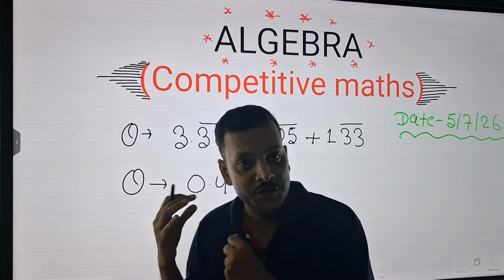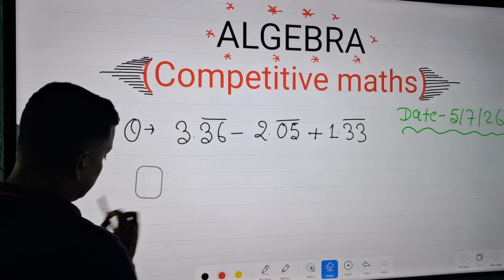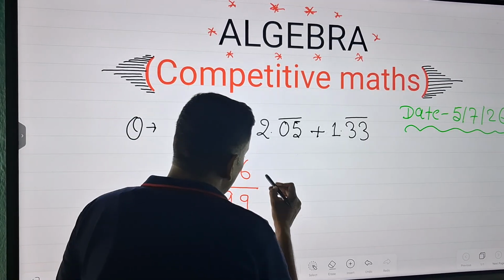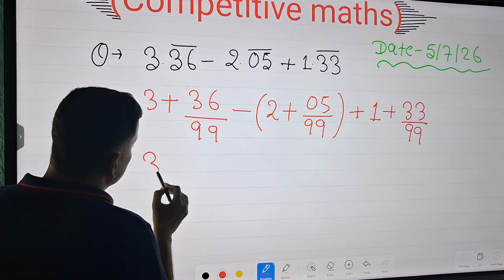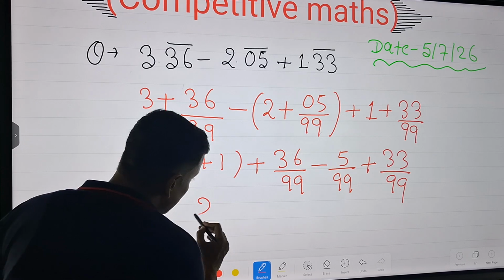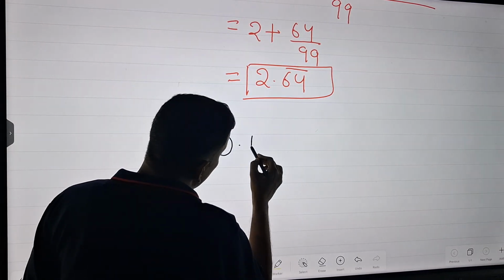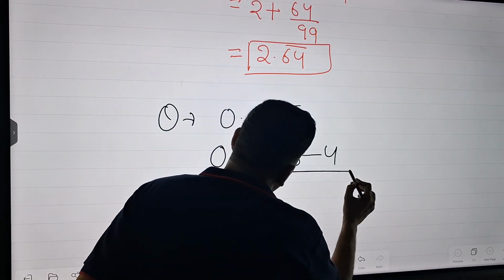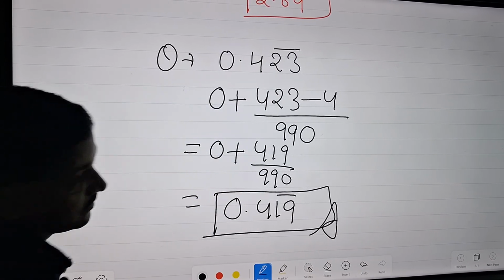🏆 Recurring Decimal Complete Revision | Crack NDA, IIT JEE & SSC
🏆 Recurring Decimal Complete Revision | Crack NDA, IIT JEE & SSC📘 Recurring Decimal | Complete Concept for NDA, IIT JEE & All Competitive Exams
In this lecture, you'll learn the complete concept of Recurring Decimal (Repeating Decimal) from basic to advanced level. The session includes important formulas, shortcut tricks, and exam-oriented questions for NDA, IIT JEE, SSC, Railway, Banking, CDS, CUET, and other competitive exams.
✅ Complete Concept
✅ Exam-Oriented Explanation
✅ Perfect for Beginners & Aspirants